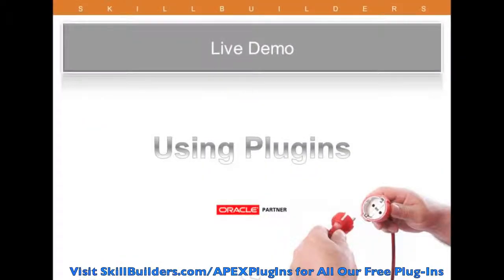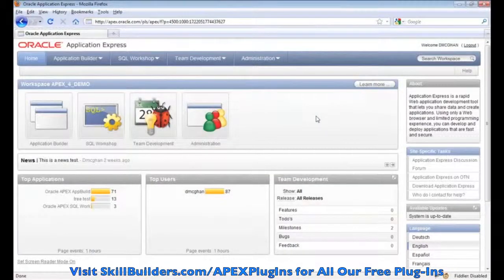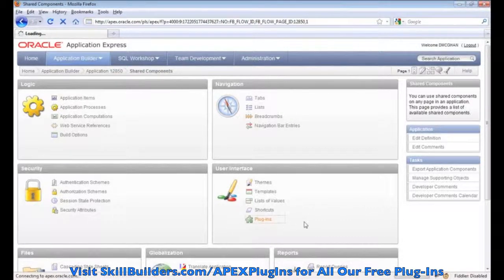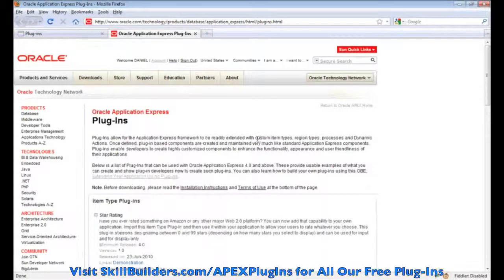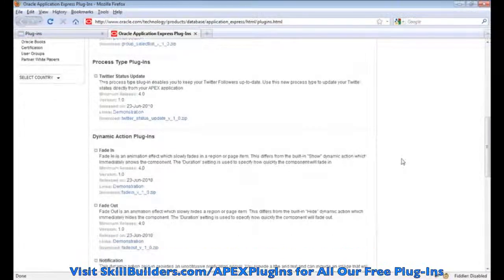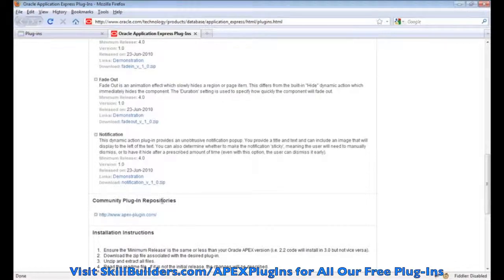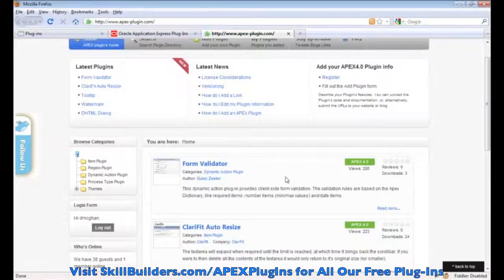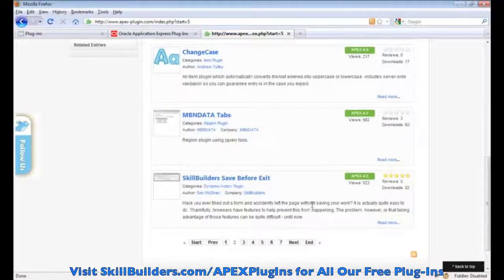Oracle APEX-Plug Ins Install Demonstration Module 6 of 10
Watch an APEX plug-in installed and tested. See all free APEX plug-in tutorials at SkillBuilders.com/APEXTutorials.  Download free SkillBuilders' plug-ins at SkillBuilders.com/APEXPlugIns.